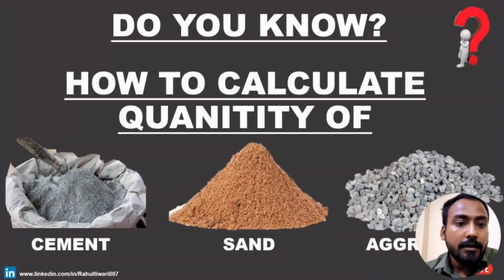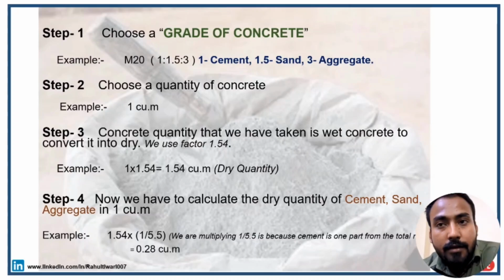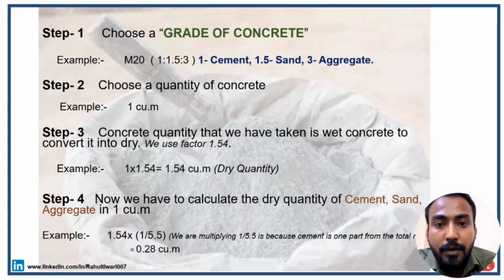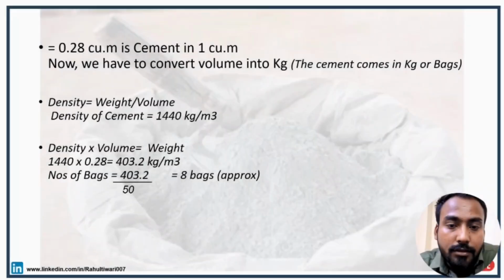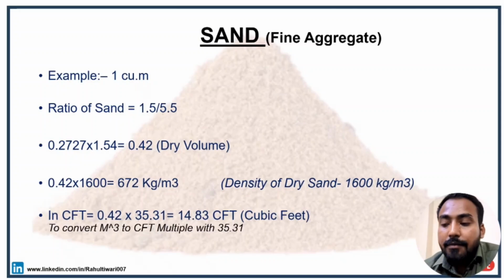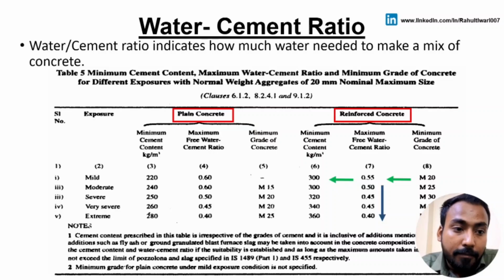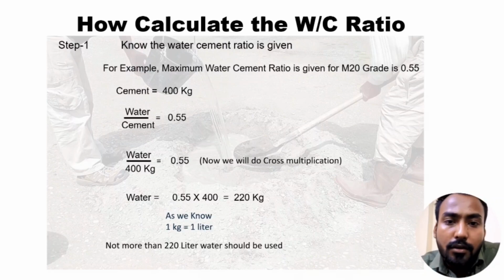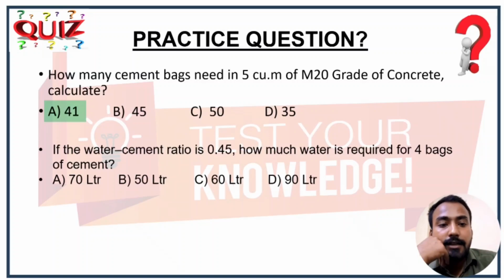📐 Concrete Quantity Calculation | Cement, Sand, Aggregate & Water Calculation 🔨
In this video, you will learn how to calculate concrete quantity step by step for construction work.
We have explained the calculation of cement bags, sand (aggregate), coarse aggregate, and water required for concrete in a simple and practical way.

This video is very useful for:
✔ Civil Engineers
✔ Site Engineers
✔ Diploma & B.Tech Students
✔ Contractors & Supervisors
✔ MPPSC / SSC JE / GATE Aspirants

👉 Topics covered in this video:
• Concrete quantity calculation
• Number of cement bags calculation
• Sand (fine aggregate) quantity calculation
• Coarse aggregate quantity calculation
• Water quantity calculation
• Concrete mix ratio explained
• Site practical tips

📌 Watch till the end to understand 100% accurate concrete calculation used at construction sites.